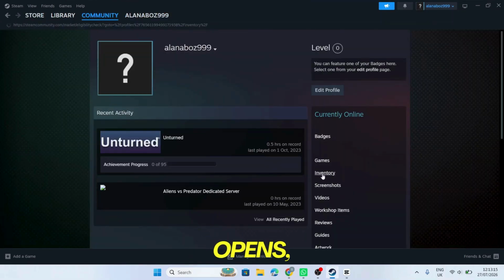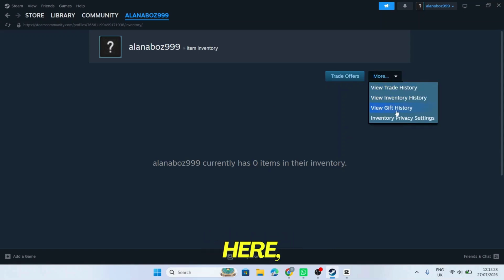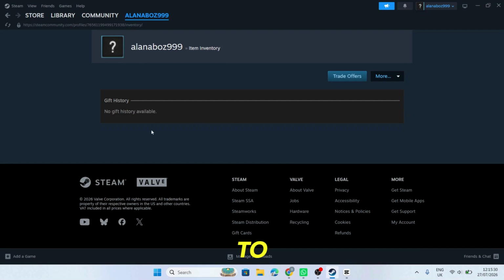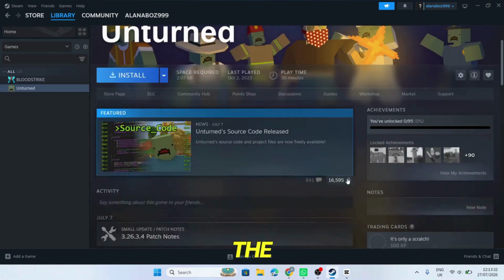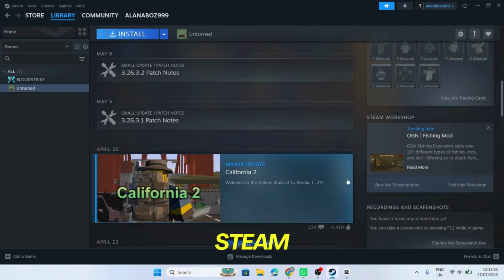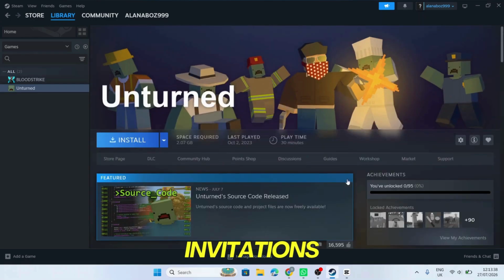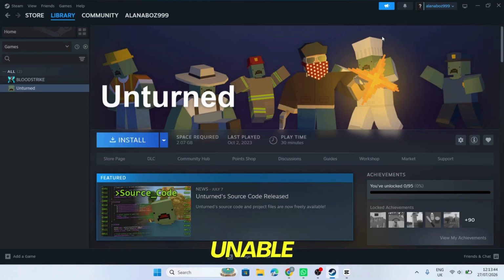How To Accept Gifts on Steam (2026) | Steam Gift Tutorial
Learn how to accept a Steam gift when someone sends you a game, DLC, or other eligible Steam gift, and where to find the gift notification on your account.

Timestamps:
00:05 – Open the Steam App
00:18 – Check Your Steam Notifications
00:32 – Open the Gift Offer
00:48 – Review the Game or Item
01:04 – Click Accept Gift

To accept a gift on Steam, sign in to your Steam account and check your notifications or gift-related messages. Open the gift offer, review the game or eligible item being sent to you, and choose Accept Gift if you want to add it to your Steam account.

If you don't see the gift, check your Steam notifications and make sure you're signed into the correct account. Gift availability and delivery options can depend on Steam's current gifting rules, the game, region, and account restrictions.

Only accept gifts from people you trust, and never provide your Steam password or Steam Guard code to someone claiming they need it to send or activate a gift.